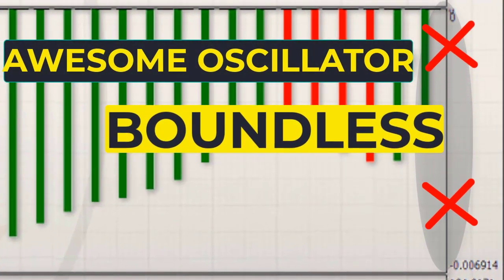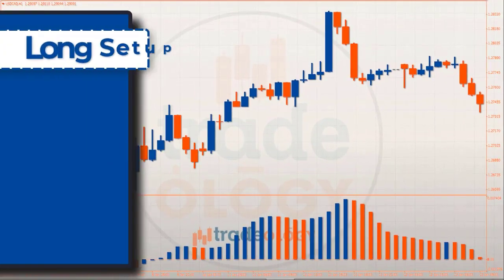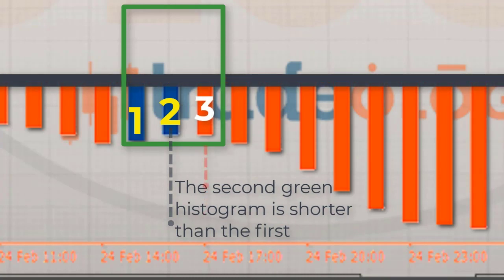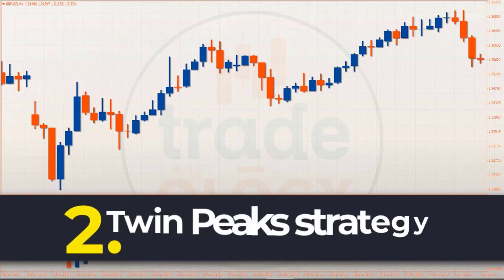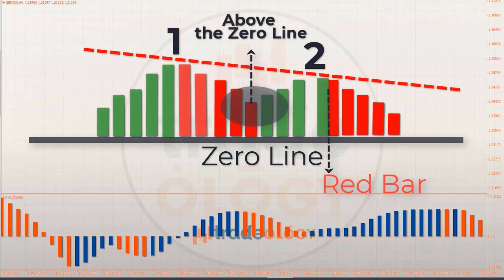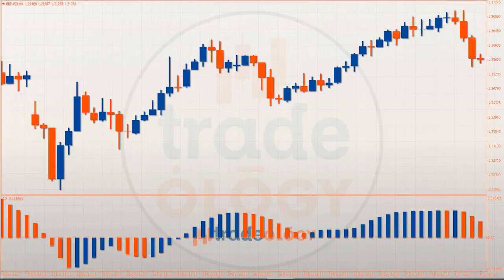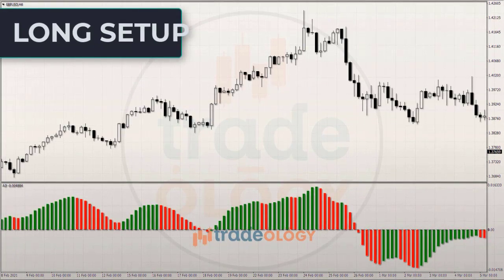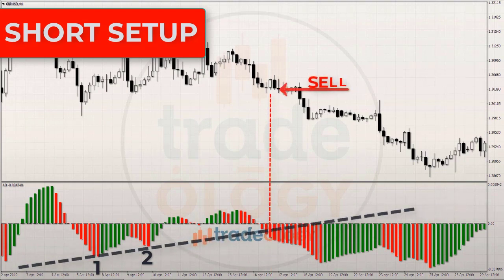2X Faster Than MACD - Maximize Your Profits in Forex & Stocks Market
Faster Than MACD - Maximize Your Profits in Forex & Stocks Market